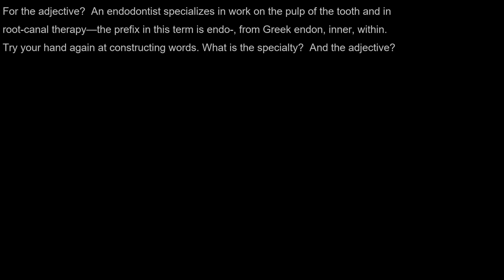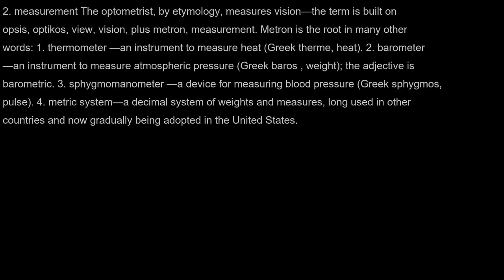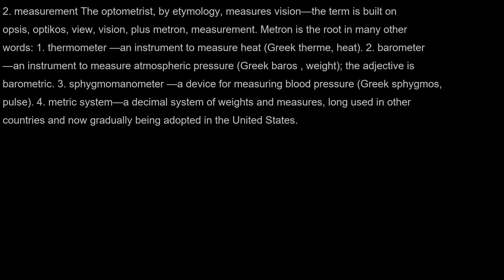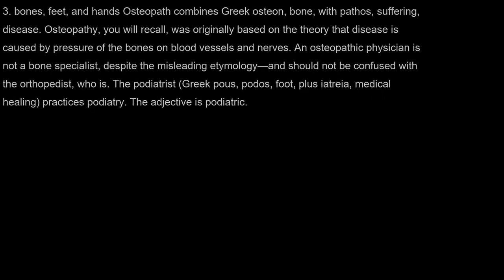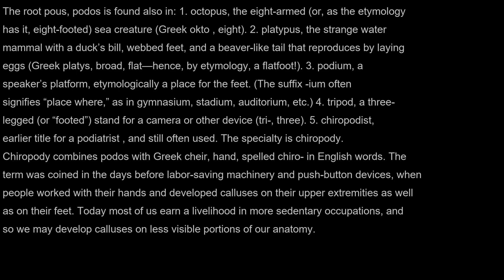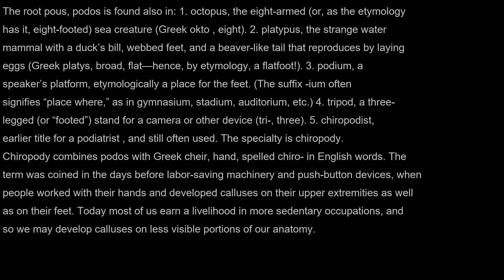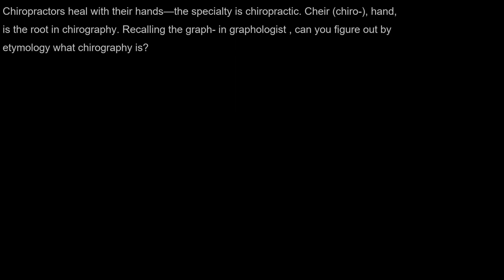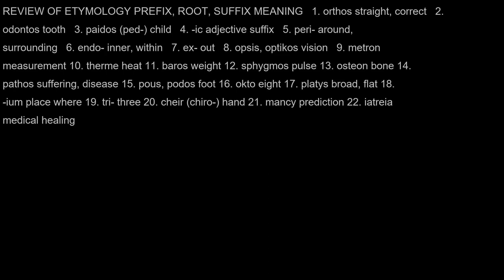AudioBook | Word Power Made Easy | Session 9|有声书|单词力量|说文解字|第9节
如果你想以简单有效的方式提高词汇量和学习新单词，就应该看看诺曼-刘易斯（Norman Lewis）所著的《轻松掌握单词》（Word Power Made Easy）有声读物。这是一本广为人知并被广泛使用的词汇积累手册，已帮助数百万人掌握了英语语言。每集包含 100 个核心单词的发音、定义、例句、派生词和同义词。通过收听有声读物，您不仅可以学习新单词，还能提高听力和口语水平。这套有声读物适合任何想要丰富词汇量的人，无论是准备考试、求职，还是单纯享受文字之美。诺曼-刘易斯（Norman Lewis）的有声读物版《轻松掌握单词》将为您提升词汇量，千万不要错过这个机会。

If you want to improve your vocabulary and learn new words in a simple and effective way, you should check out the Word Power Made Easy audiobook by Norman Lewis. This is a widely known and used vocabulary building manual that has helped millions of people master the English language. Each episode contains pronunciations, definitions, example sentences, derivatives, and synonyms for 100 core words. By listening to the audiobooks, you will not only learn new words, but also improve your listening and speaking skills. This audiobook set is suitable for anyone who wants to enrich their vocabulary, whether they are preparing for an exam, looking for a job, or simply enjoying the beauty of words. Don't miss out on this opportunity to boost your vocabulary with the audiobook version of Easy Word Mastery by Norman Lewis.